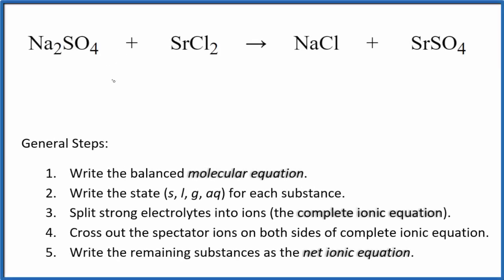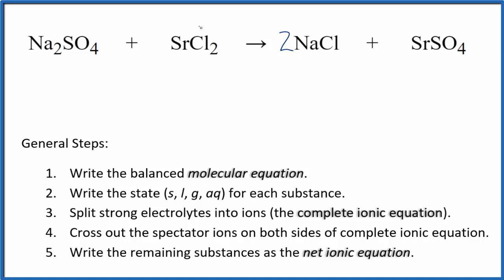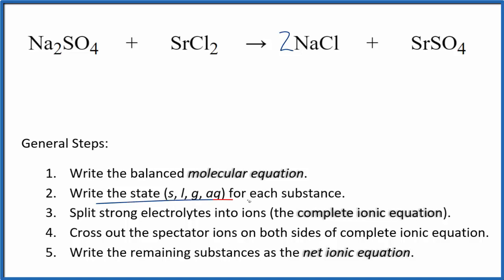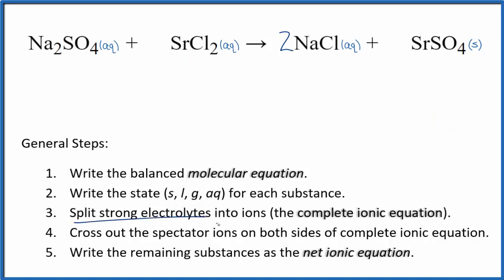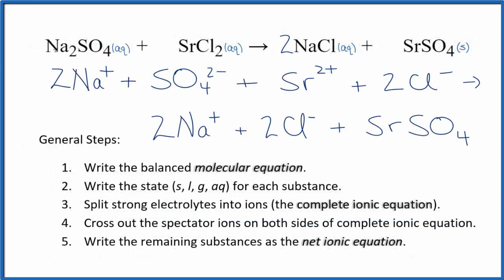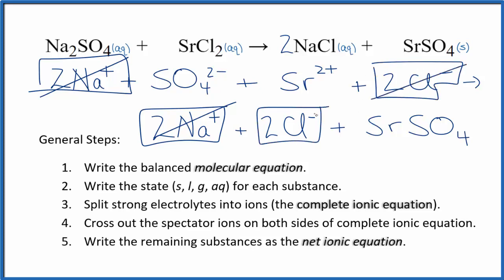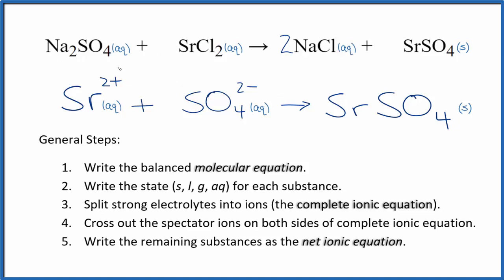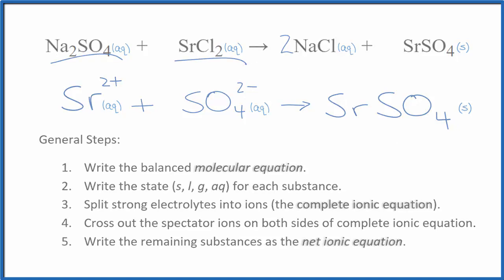How to Write the Net Ionic Equation for Na2SO4 + SrCl2 = NaCl + SrSO4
There are three main steps for writing the net ionic equation for Na2SO4 + SrCl2 = NaCl + SrSO4 (Sodium sulfate + Strontium chloride). First, we balance the molecular equation. Second, we write the states and break the soluble ionic compounds into their ions (these are the strong electrolytes with an (aq) after them). Finally, we cross out any spectator ions. These are the ions that appear on both sides of the ionic equation.

Important Skills

More Practice

General Steps:

1. Write the balanced molecular equation.
2. Write the state (s, l, g, aq) for each substance.
3. Split soluble compounds into ions (the complete ionic equation).
4. Cross out the spectator ions on both sides of complete ionic equation.
5. Write the remaining substances as the net ionic equation.